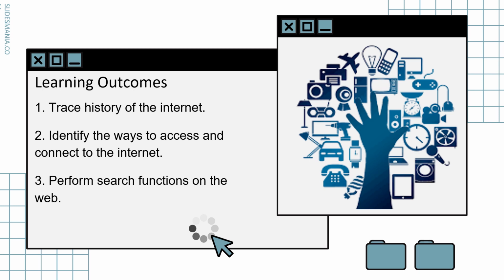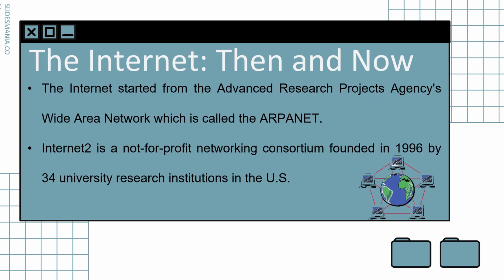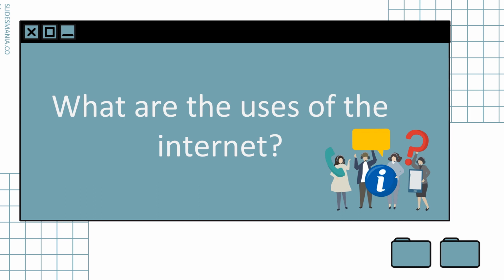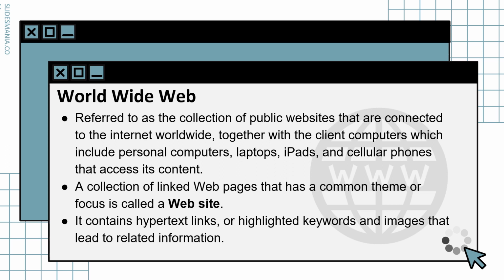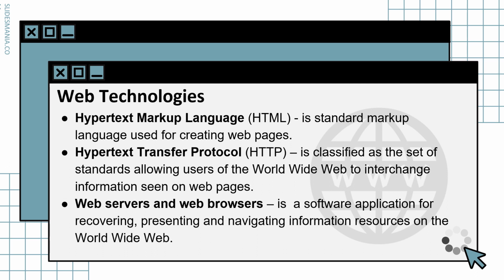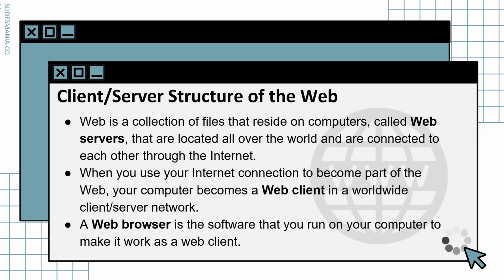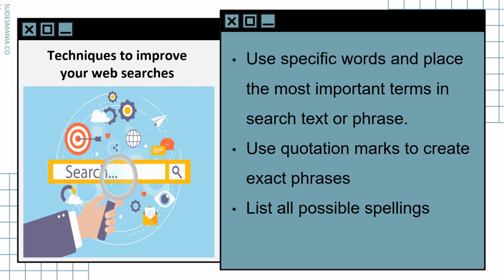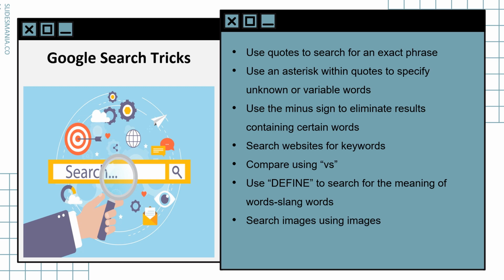Living in the IT ERA: Lesson 3 Internet and Web